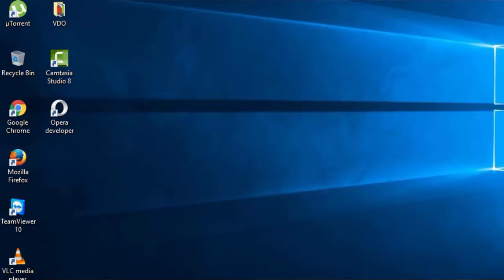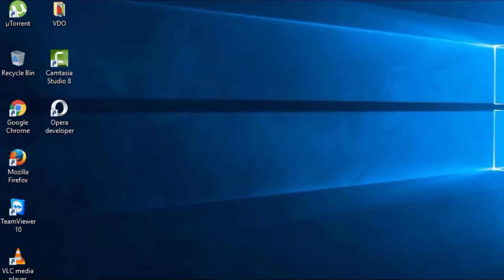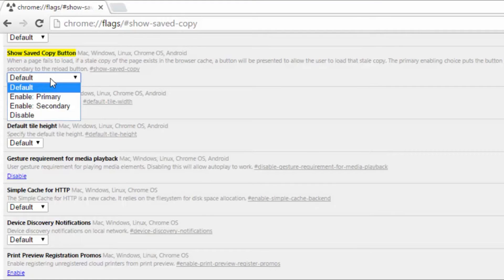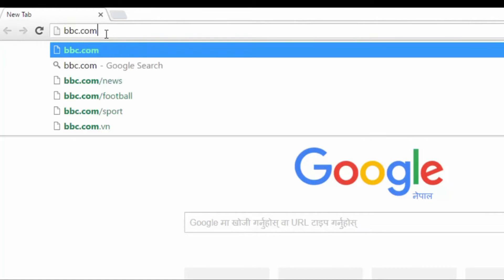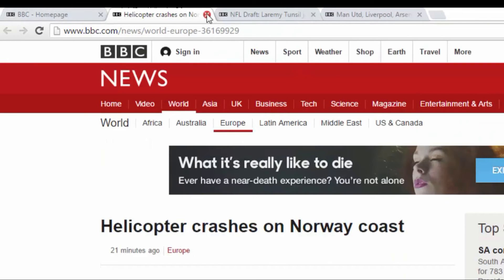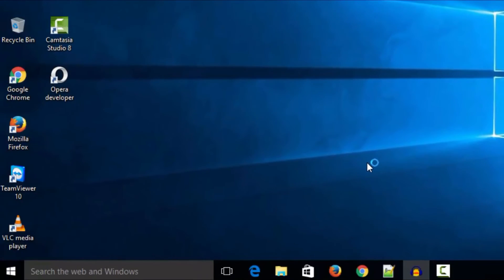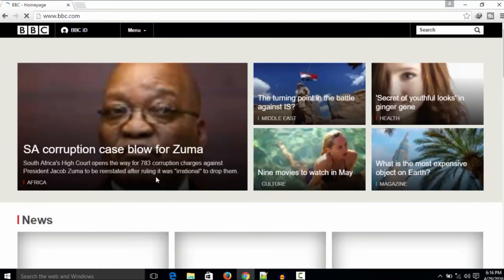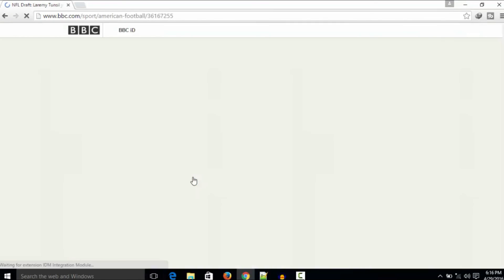How To Browse Web on Chrome While Offline ✔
Hey guys, on this video I am showing you how to browse internet on Google Chrome while you are not connected to internet or while you are offline. There is a secret settings on Google Chrome, after you enable it you can browse internet when you are offline.
Paste this line on chrome and hit enter: chrome://flags/show-saved-copy

And follow the instructions on video. After doing this simple settings chrome will save all the webpage that you browse when you are online and save it for the offline purpose. All the web pages are saved in a cache and you can browse it when you are offline.
This is very useful when you are browsing from a mobile device like android or iPhone. This also works with Android, so you can browse internet on internet without mobile data plan.
Save the pages while you are on wiki and browse free internet without data plan when you are offline.